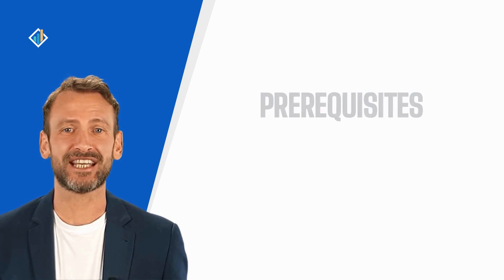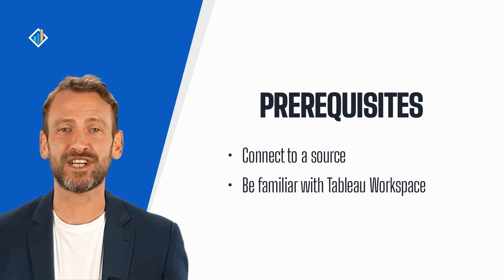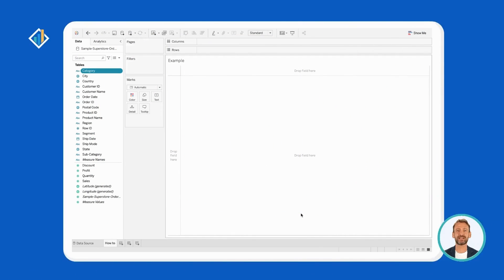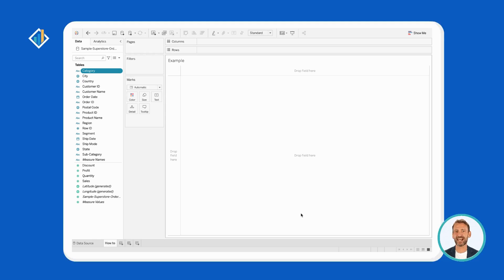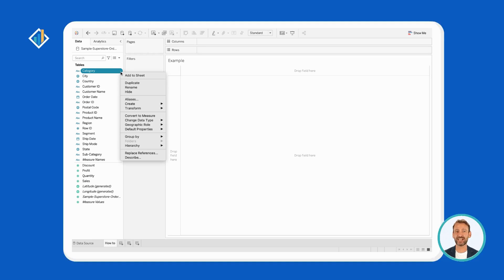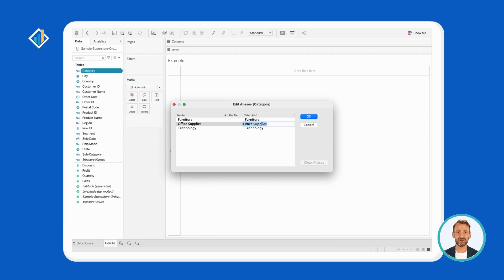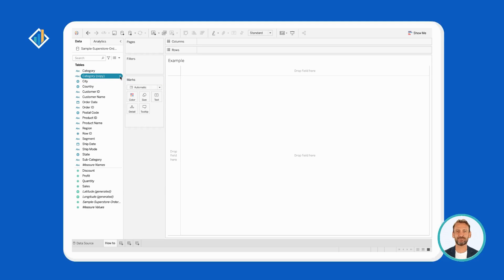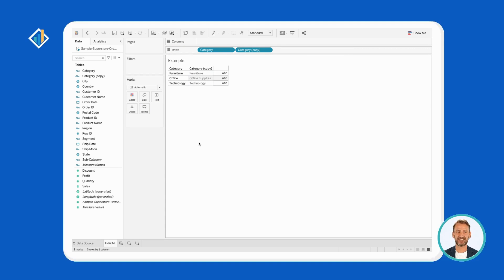How to Create an Alias in Tableau in 3 Easy Steps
This video will teach you how to create an alias in Tableau in 3 easy steps.

- CHAPTERS -
0:00 Lesson & instruction introduction
0:40 Lesson prerequisites
1:26 Step-by-step tutorial on creating an alias in Tableau
2:40 Final remarks
3:13 Suggested videos

- ABOUT TABLEAU.COURSES -
Tableau courses" is the go-to learning platform for career switchers and newbies.

I’m Marco, and I will be your instructor for this session.

Tired of writing notes? Save a ton of time with Otter. Use this free real-time voice transcription and get your notes with no effort. Try it now:

- DO YOU WISH TO HAVE A SPECIFIC TOPIC COVERED BY US? -

- COACHING PROGRAM & TABLEAU CERTIFICATION -
Want to Learn Tableau Faster?
Join our coaching program and get your tableau certification in no time.

This video was created using Synthesia, an AI text-to-speech service that helps you create awesome videos in minutes.